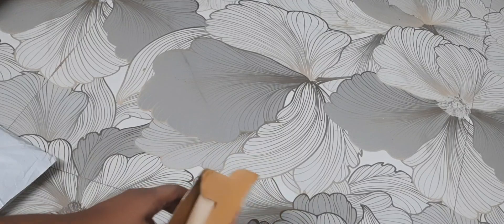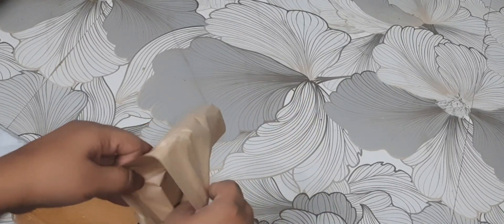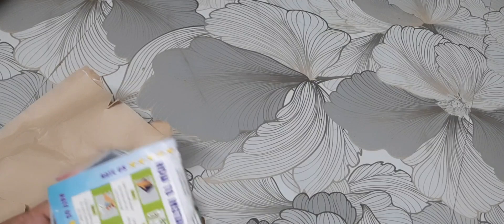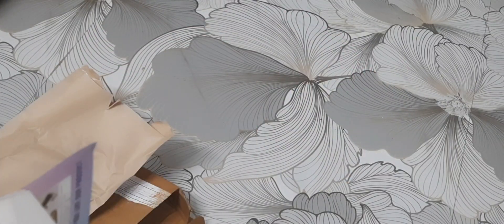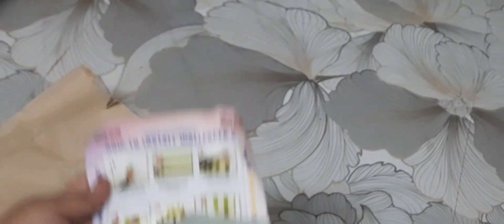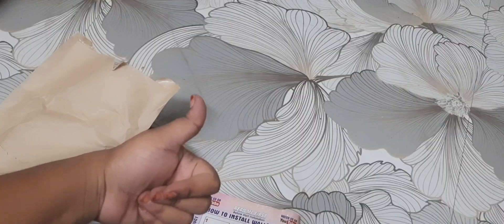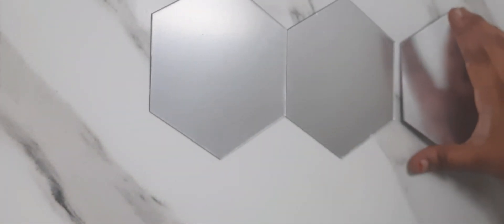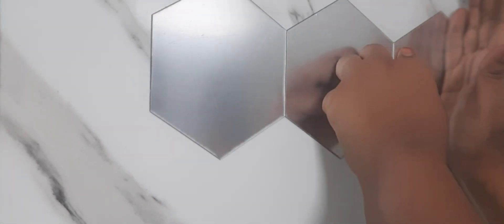meesho shopping 🛒🛒//mirror sticker for wall//meesho haul